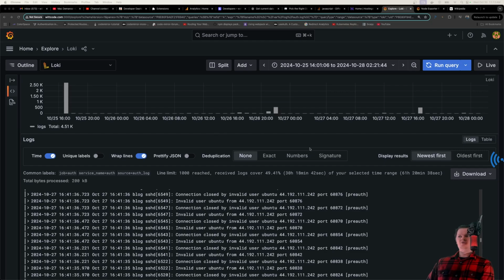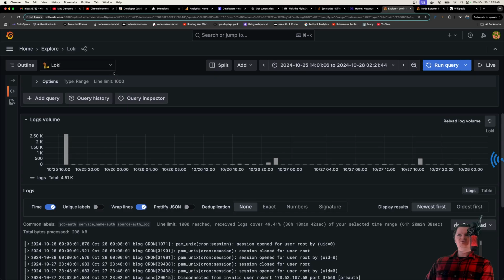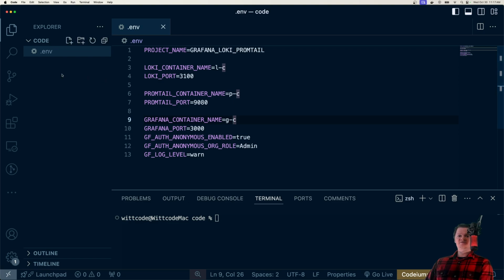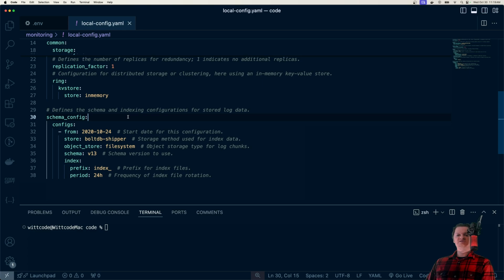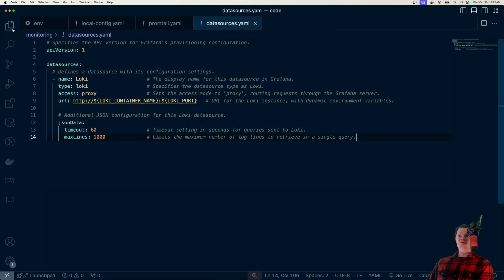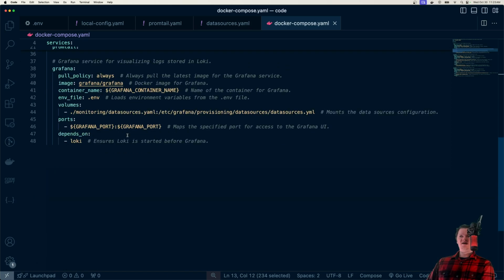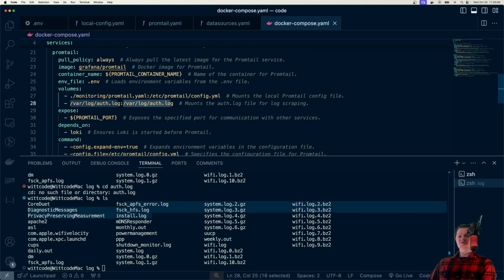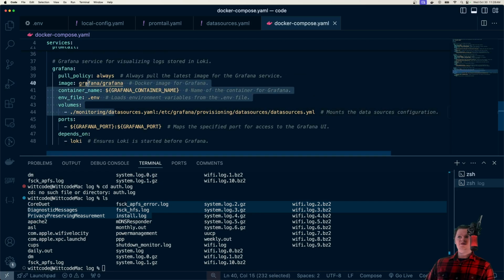Monitor Server Authentication Activity (Grafana, Loki, Promtail, Docker Compose)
Monitor a server's authentication activity using the /var/log/auth.log file. Everything will be done with Grafana provisioning.

⌛ Timestamps
0:00 - Project Demonstration
0:38 - How to Monitor Server Authentication Activity
1:08 - Project Architecture
1:33 - Environment Variables
2:28 - Configuring Loki
3:42 - Configuring Promtail
4:35 - Grafana Provisioning
4:57 - Docker Compose Services
6:17 - Running the Program
8:09 - Outro